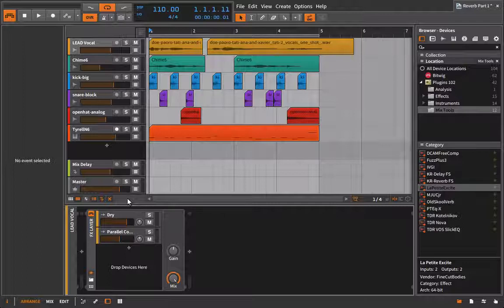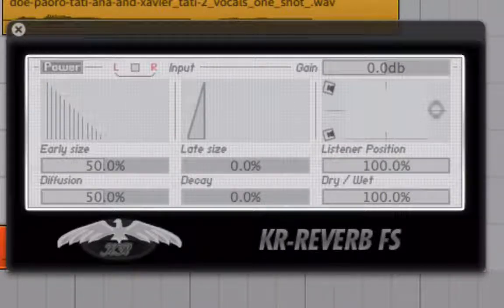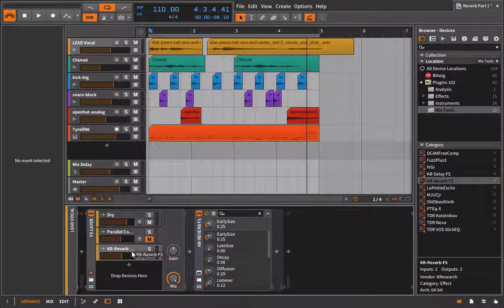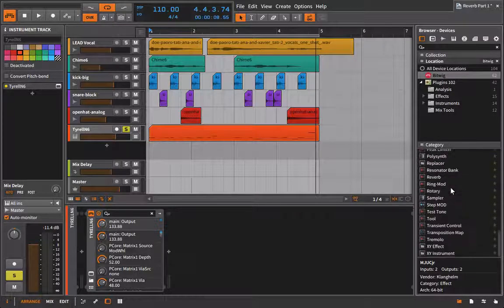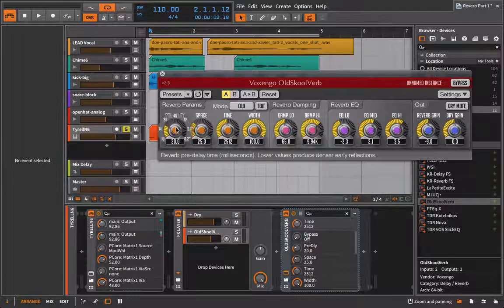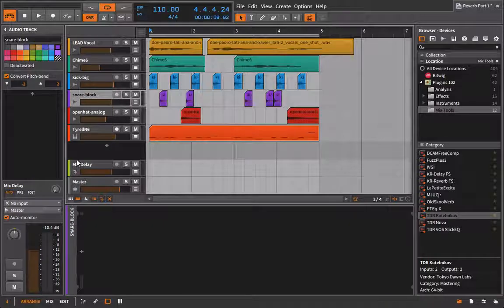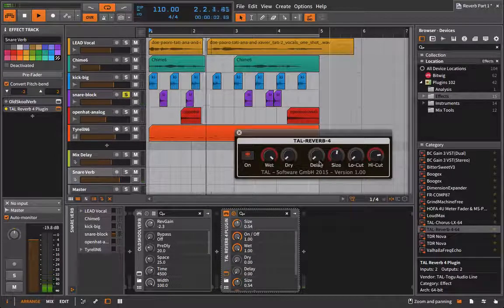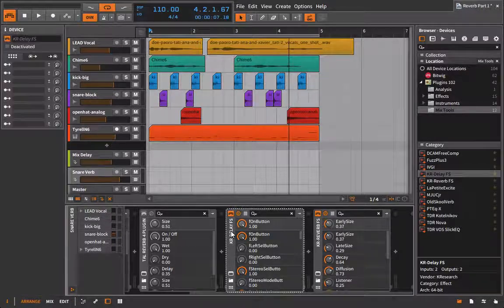Reverb Mixing Techniques: Speciality (KR- Reverb FS and Old Skool Verb)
If you receive very dry stems sometimes you’ll want to use specialty reverb on particular parts. Most commonly this “specialty” use of reverb will be applied to vocals, snares, lead guitars, pianos, and synthesizers. Again, it’s really important you use your ears and determine what’s appropriate.

In theory this usage of reverb isn’t that much different from what we discussed during the production stage but be careful to not overdo especially if you’re stems already have reverb applied to them If you want to go for a washed out effect (lots of reverb) by all means do it.

If you’re looking to add a sense of space or depth you may not need to use reverb (by it’s technical definition) at all. Using early reflections, short delays, and processed delays will all work to add a sense of space without potentially washing things out. Again, use your ear and do what you think sounds best.

KResearch - KR-Reverb FS

Voxengo - Old Skool Verb